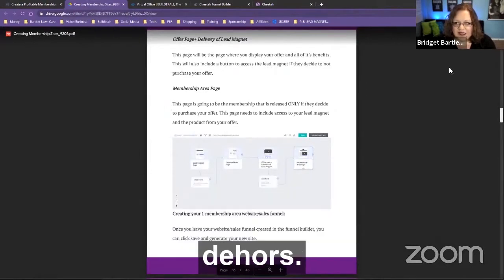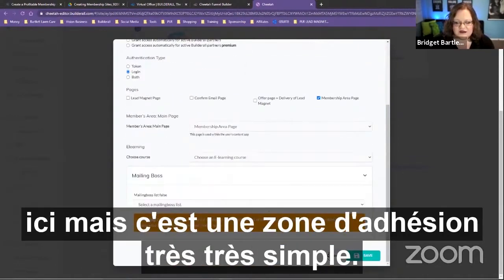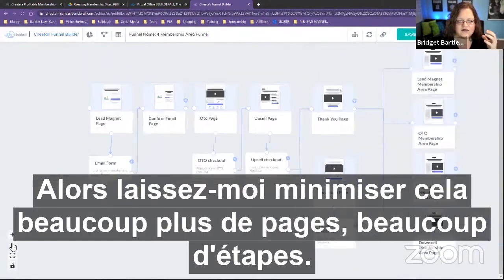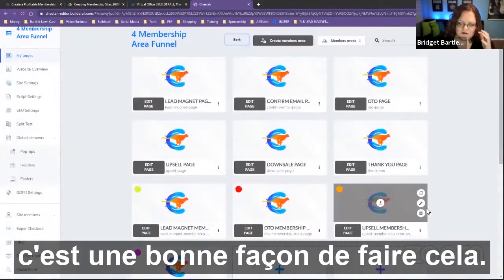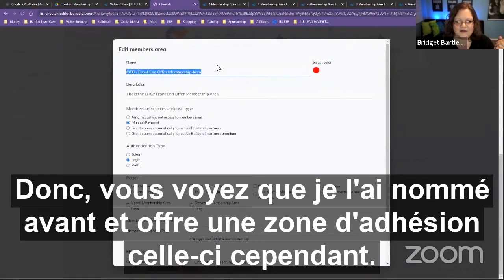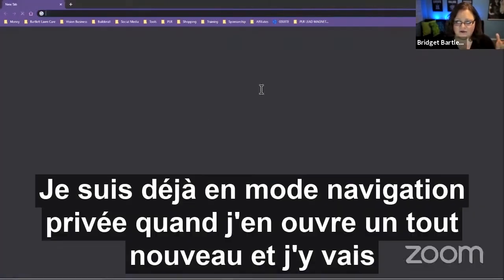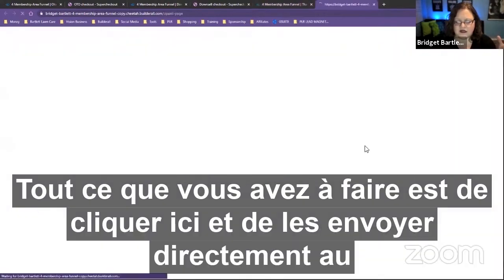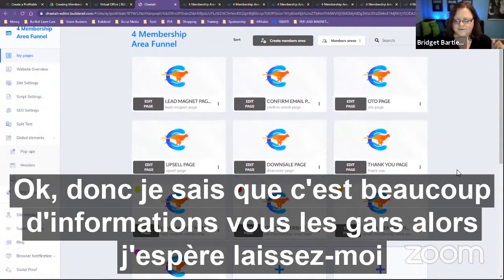CHALLENGE Réussir votre Membership No 5 JOUR 4 Builderall 4.0 en français, Créer une MemberShip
Découvrez Builderall 4.0 en français pour 1€ Seulement :
Dans ce challenge No 5 :

Comment créer un site d'adhésion rentable autour de votre passion sur Builderall 4.0 (Interface en français).

✨Gagnez 10 jours de formation sur les sites d'adhésion
✨Posez vos questions en direct avec le MAG5
✨Obtenez votre cahier d'exercices GRATUIT pour les membership
✨Obtenez votre tunnel  Membership Area Sales Funnel Templates (modèles d'entonnoir de vente pour les membres uniquement, à télécharger).

Cette vidéo est traduite par Greg passionné de stratégies marketing.

À bientôt !

Le meilleur outil Marketing au monde, réunissant plus de 30 outils Web en 1 seul.